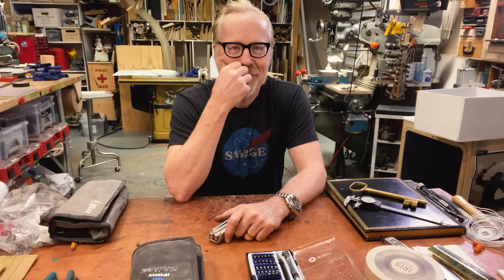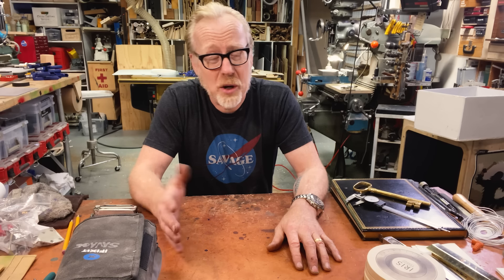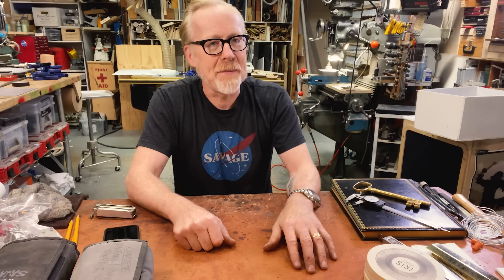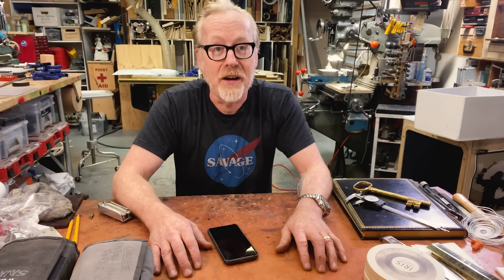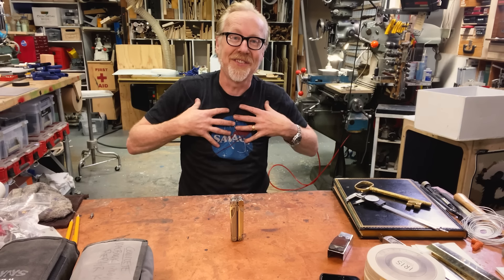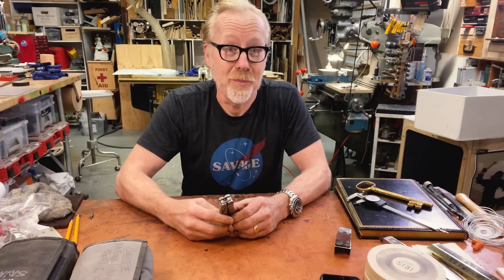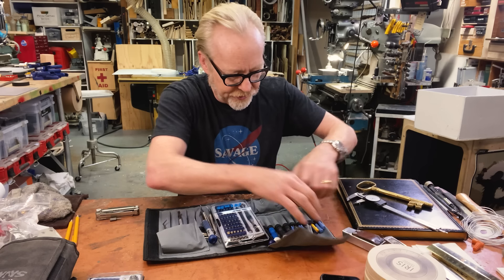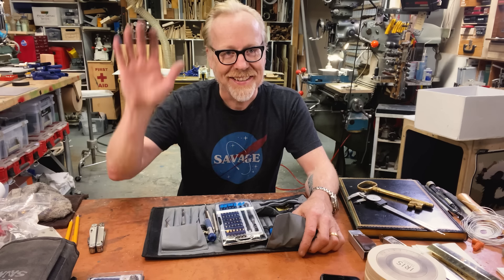Adam Savage's Favorite Tools: iFixit Repair Toolkit!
iFixit Essential Electronics Toolkit
iFixit Pro Tech Toolkit
iFixit Mako Driver Kit
iFixit Manta Driver Kit

For taking apart and repairing his electronics, Adam finds the iFixit line of bit driver kits more than meet the task. Their repair kits feel good to use, will last, and have an incredible range of bits that fit the tiniest screws in your gear--including those with tamper-proof pins. Adam champions the mission of Right to Repair, and policies that would give consumers the ability to open up hardware they've purchased to modify, tinker with, and repair them.